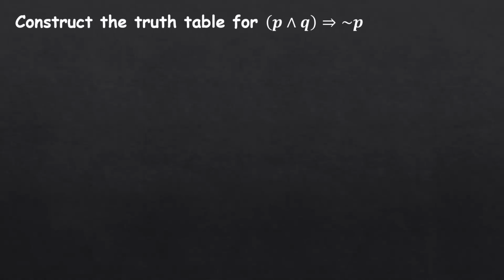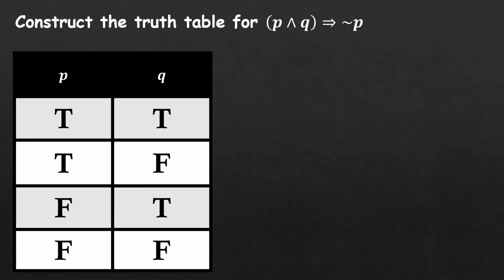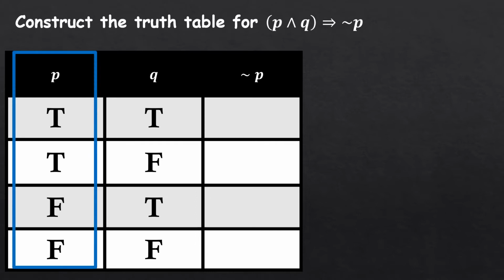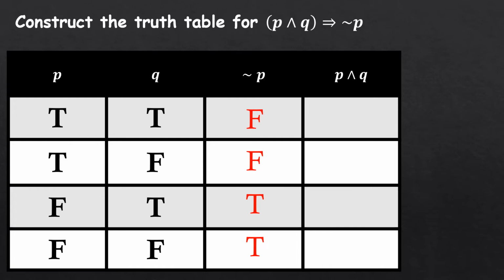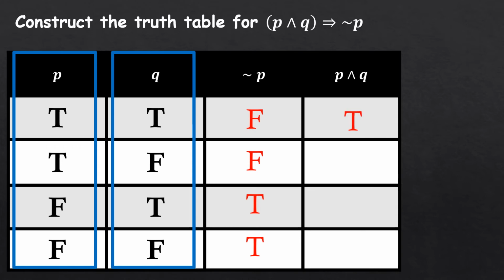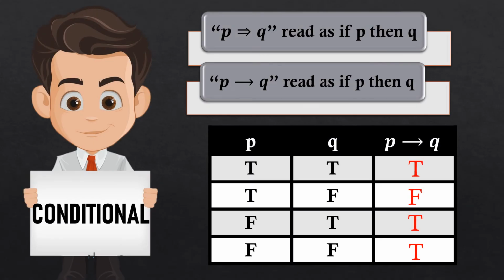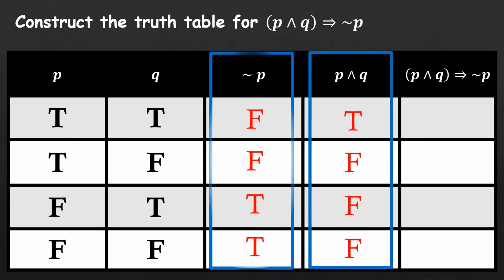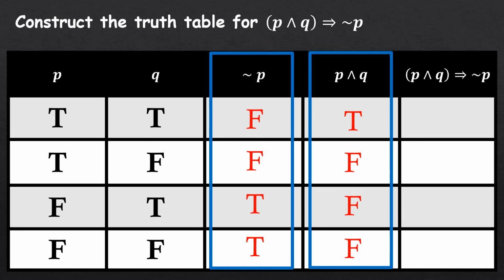GEN.MATH_Logical Operators_3